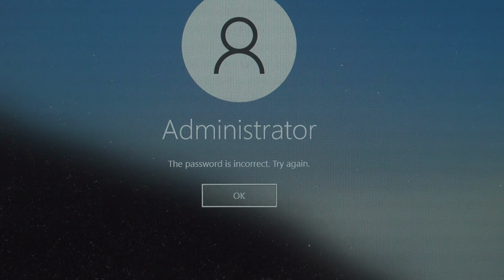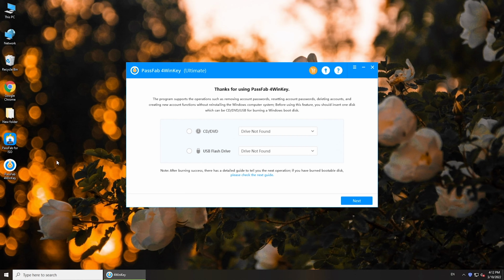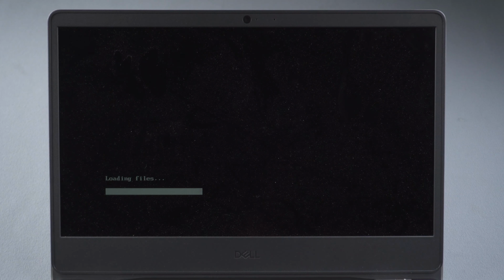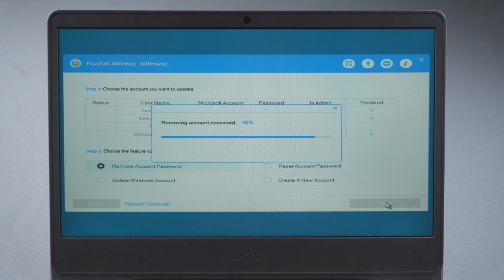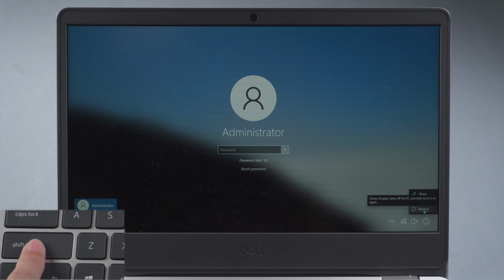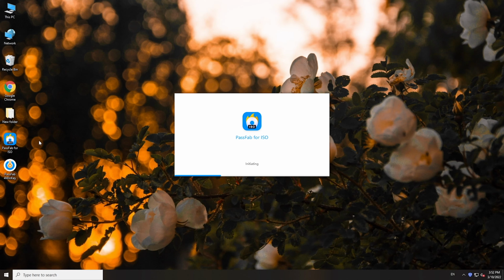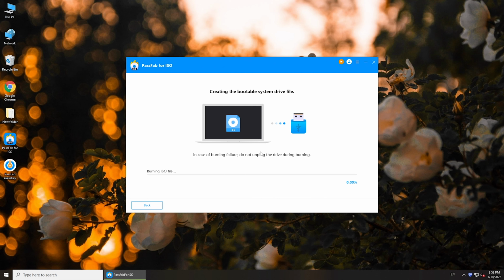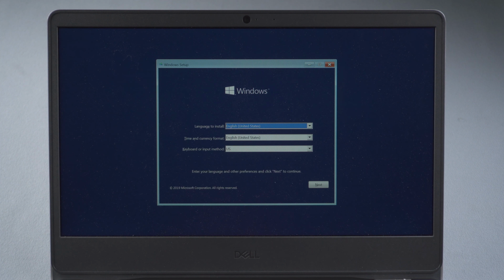[3 Methods] How to Factory Reset Windows 10 without Password✔ Reset Laptop Windows 10 2022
Being locked out of your laptop? How to factory reset Windows 10 without password? Here are 3 methods to reset computer to factory settings without password. Try PassFab 4WinKey to remove Windows pqssword.

⏰Timestamps:
00:00 Intro
00:25 Method 1: Remove Windows 10 admin password
02:15 Method 2: Restore Windows 10 to factory settings from Troubleshoot
02:45 Method 3: Reinstall Windows 10 operating system

📃Related Article:
How to Factory Reset Windows 10/11 Without Password - 2021

📖Related Guide:
How to Use PassFab 4WinKey

[2022] Show Admin Password Windows 10✔ Reset Password When Forgot Administrator Password Windows 10

⚠IMPORTANT NOTICE:
2. 4WinKey is only designed to help individual users who forgot their login password, commercial use is not permitted.
3. This tool is unable to obtain access to credentials, compromise personal data or cause serious harm to others. Do not try to violate YouTube community guidelines.

Social Media